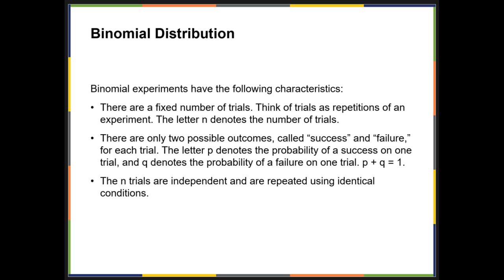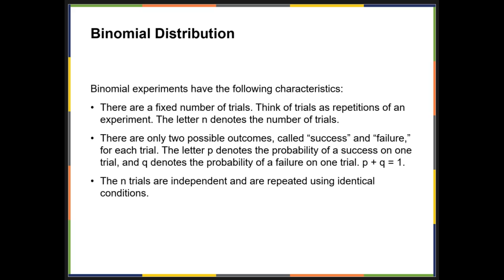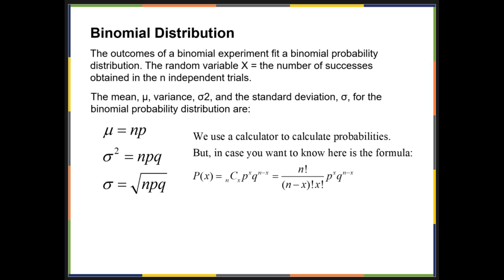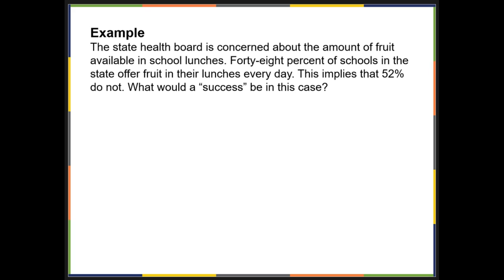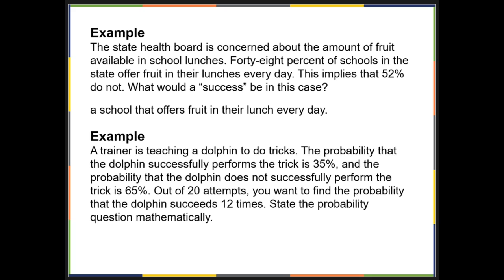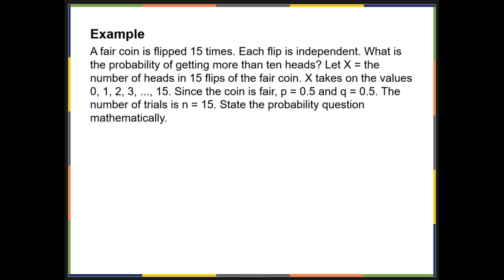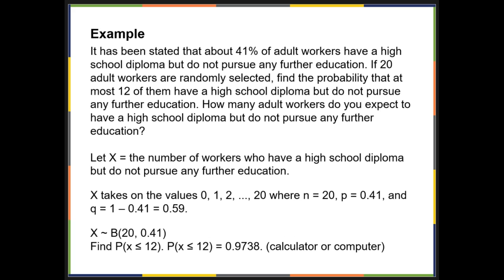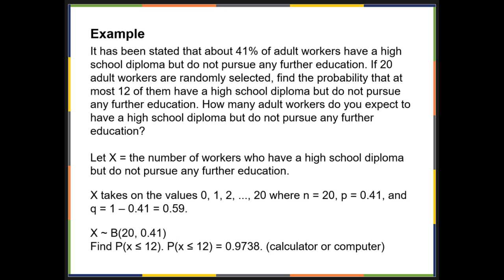MTH200 Ch 4 4.3 Lecture